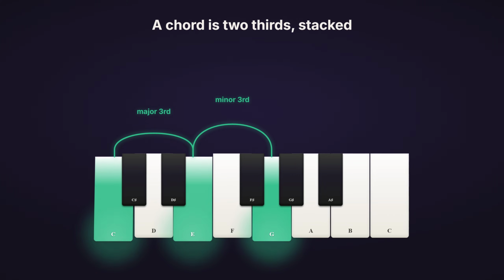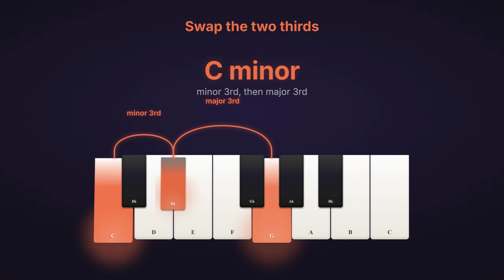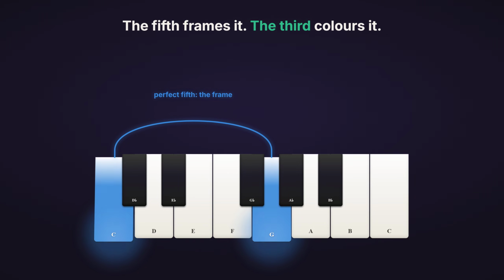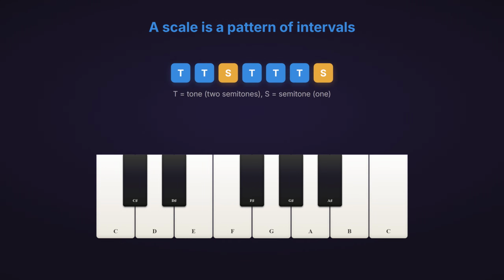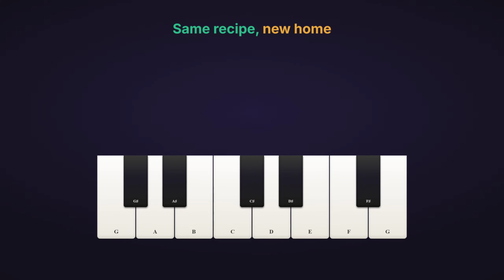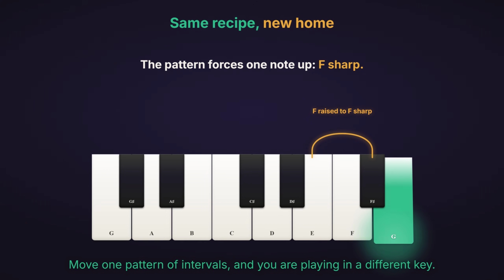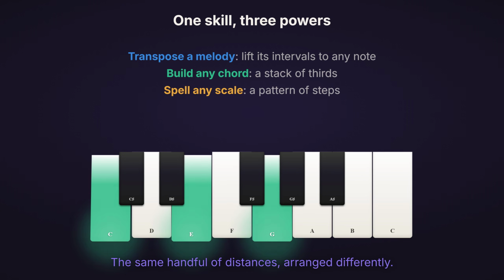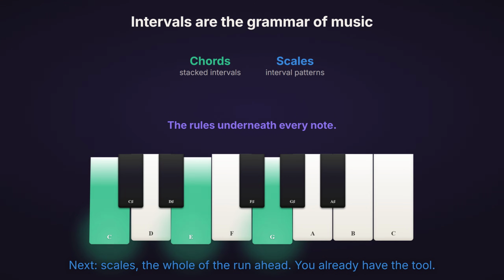How Intervals Build Every Chord and Scale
Intervals are not a side topic, they are the bricks. Every chord and every scale you will ever learn is just intervals stacked in a particular order.

What you'll learn:
• Why chords are stacked thirds, and how major and minor triads differ
• How the fifth frames a chord and the third colours it
• Why scales are fixed interval patterns, the same shape from any note
• The major scale formula: tone, tone, semitone, tone, tone, tone, semitone
• How learning intervals lets you transpose and build anything

⏱️ Chapters:
0:00 Intervals are not a side topic
1:06 Chords are stacked thirds
2:15 Hear what each interval does in the chord
3:26 Scales are fixed interval patterns
4:39 Move the pattern
5:58 Put it together
7:17 This closes the intervals run
8:18 Chords are stacked intervals and scales